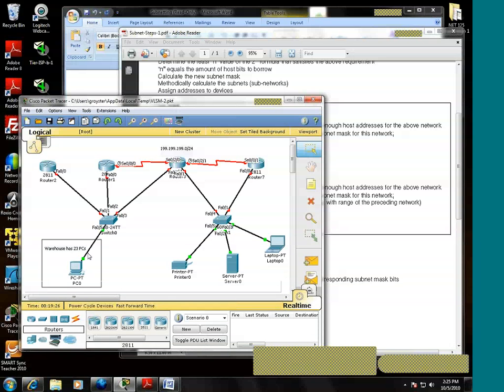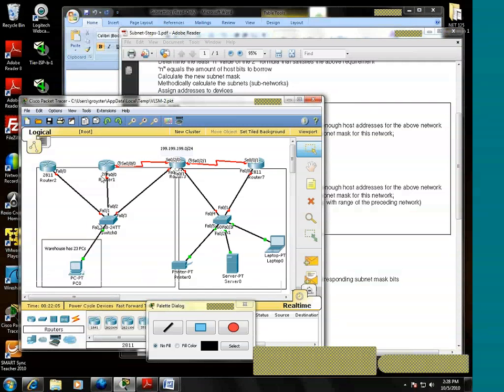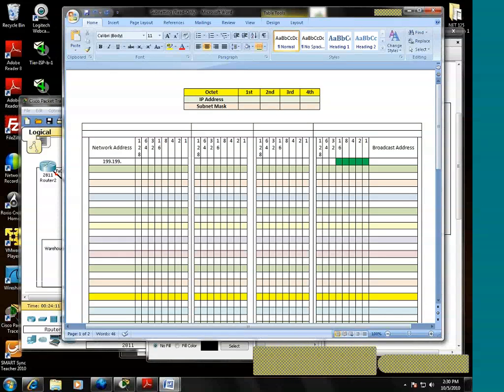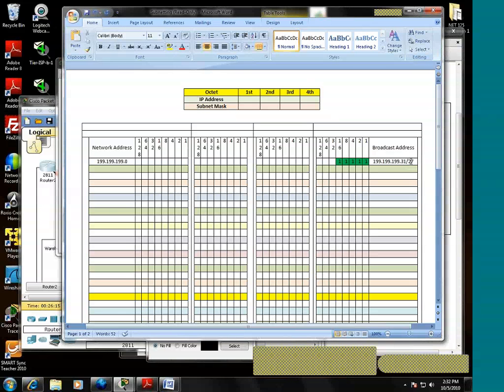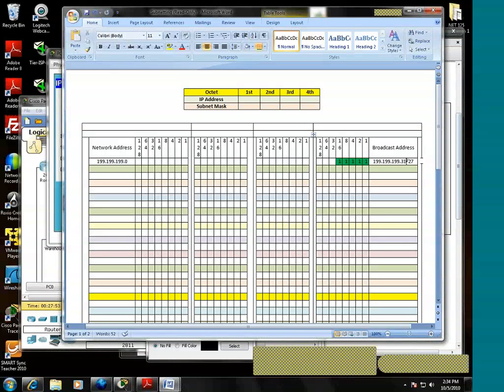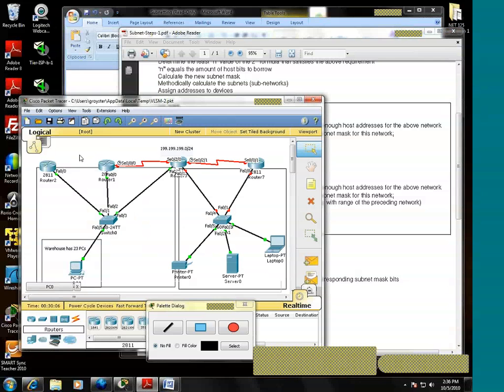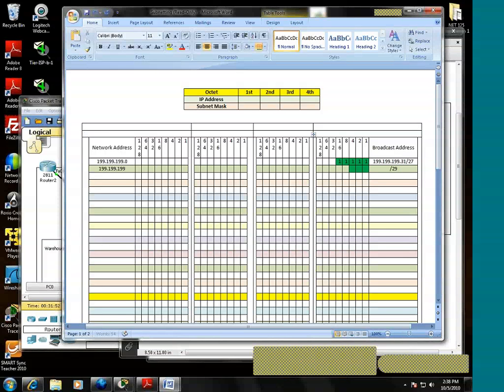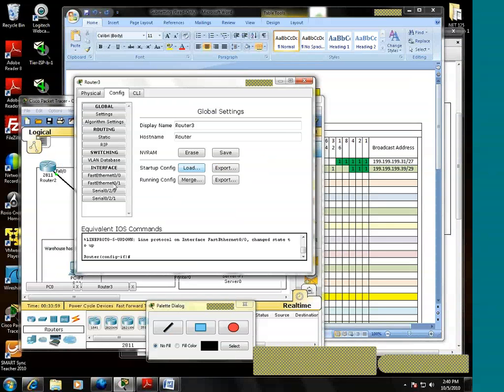VLSM Part 4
This is a general overview of VLSM.  This recording was produced by Glenn Royster and is intended as a supplement to the CCNA1 Exploration course.  CCNA1 maps to the NCCCS course NET 125.